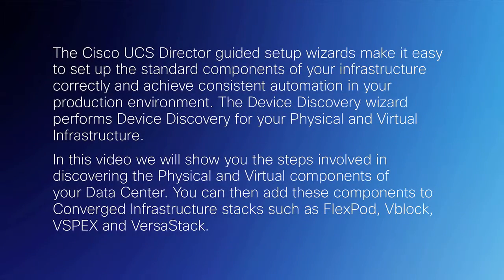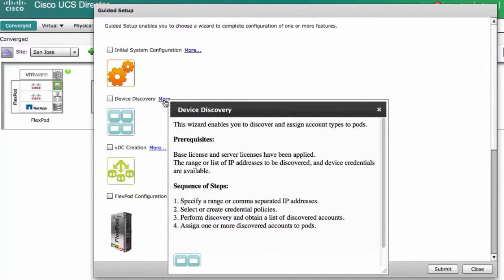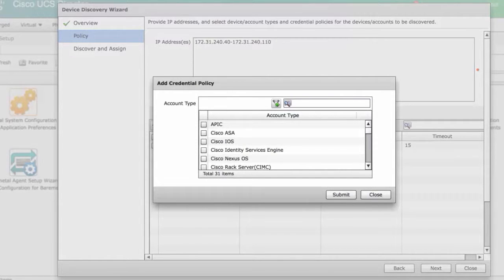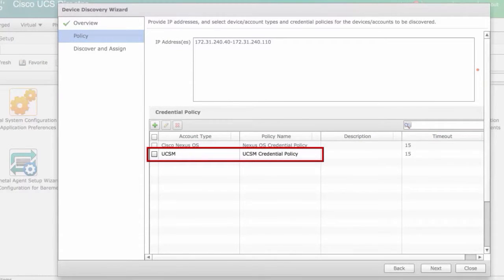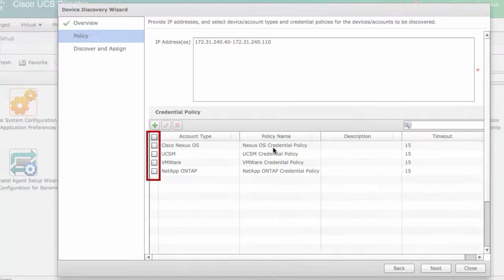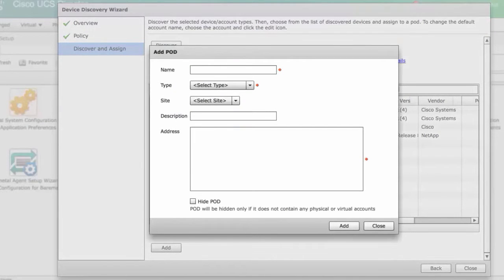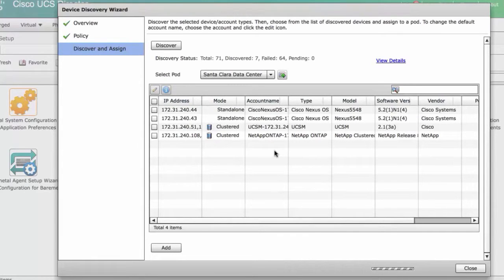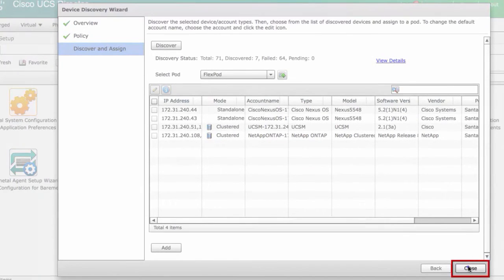Cisco UCS Director Device Discovery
This video shows you how to discover the Physical and Virtual components of your data center, and how to add these components to Converged Infrastructure stacks.